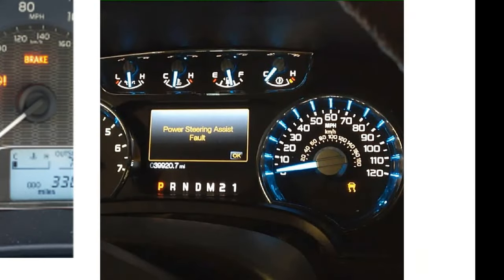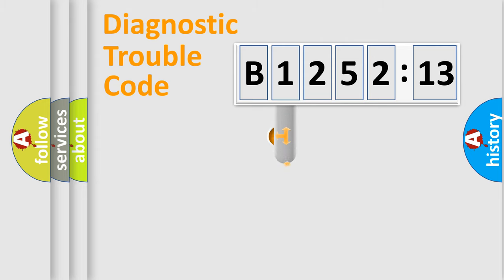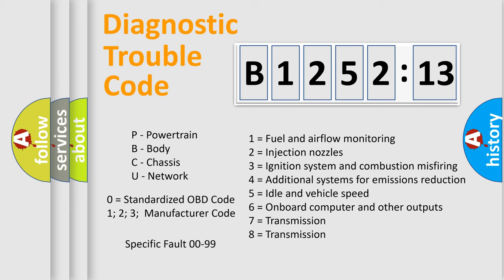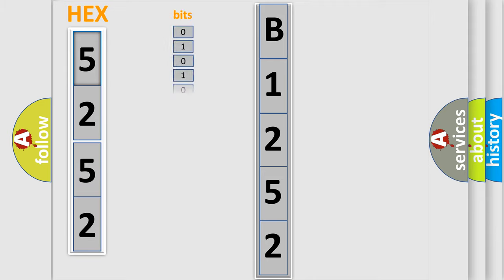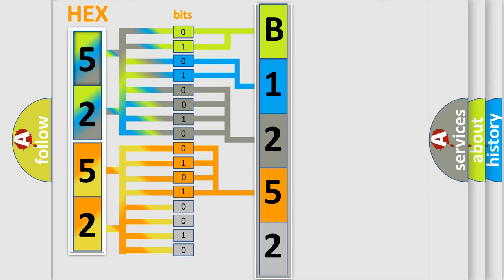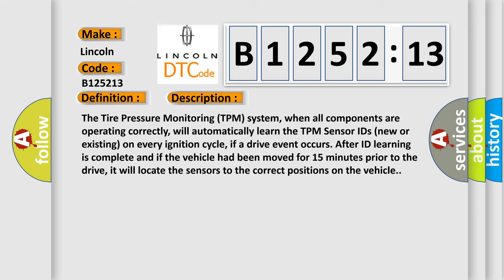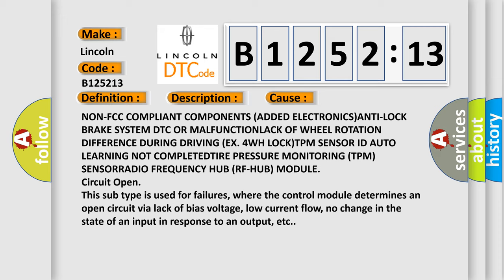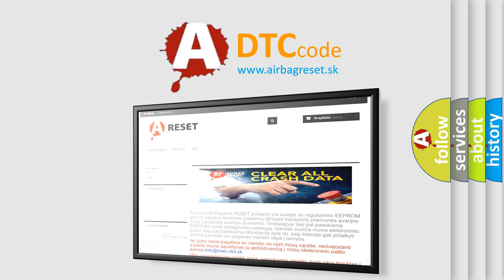DTC Lincoln B1252-13 Short Explanation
Contents:
0:21 Basic DTC analysis according to OBD2 protocol standard.
1:48 Insight into programming
2:58 A diagnostically understandable description of the Diagnostic Trouble Code
3:05 Basic error definition

Make:
Lincoln
Code:
B1252 13
Definition:
Tire Pressure Sensor Location Undetermined
Description:
The Tire Pressure Monitoring (TPM) system, when all components are operating correctly, will automatically learn the TPM Sensor IDs (new or existing) on every ignition cycle, if a drive event occurs. After ID learning is complete and if the vehicle had been moved for 15 minutes prior to the drive, it will locate the sensors to the correct positions on the vehicle.
Cause:
NON-FCC COMPLIANT COMPONENTS (ADDED ELECTRONICS)ANTI-LOCK BRAKE SYSTEM DTC OR MALFUNCTIONLACK OF WHEEL ROTATION DIFFERENCE DURING DRIVING (EX. 4WH LOCK)TPM SENSOR ID AUTO LEARNING NOT COMPLETEDTIRE PRESSURE MONITORING (TPM) SENSORRADIO FREQUENCY HUB (RF-HUB) MODULE
Failure Type:
Circuit Open